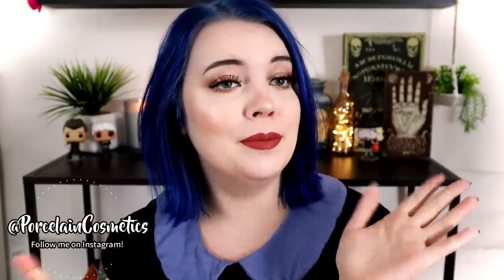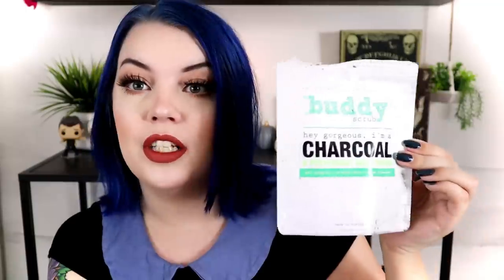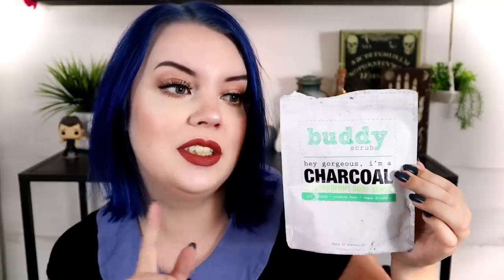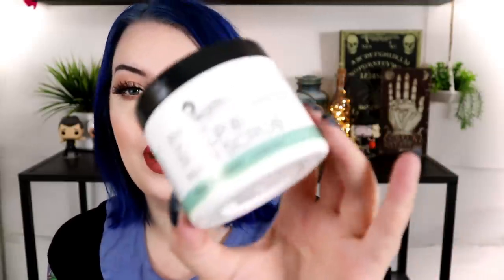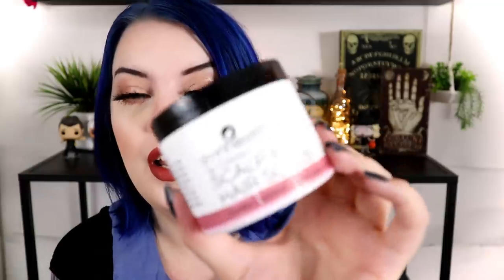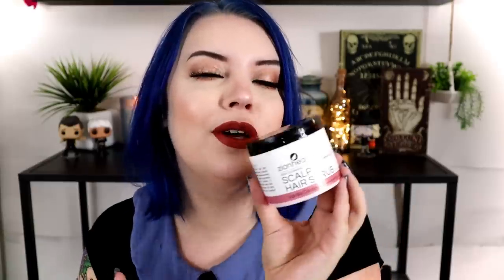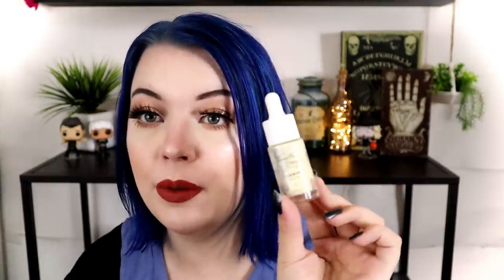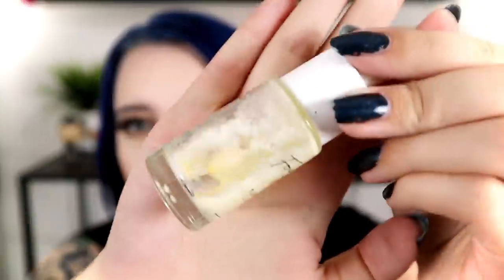Actual Garbage... Let's Talk About Product Empties!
✨ Eyeshadow: Bare Necessities by Colourpop (Use code 5Bridgette)
👻 Foundation: Light Illusion by Flower Beauty
🧜‍♀️ Hair: Blue Jean Baby by Arctic Fox

--Products Mentioned--
Charcoal Buddy Scrub
Zion Health hair scrub
Sol De Janiero body wash
Mahogany Teakwood candle
Pixi Vitamin C cleanser
FoxyBae leave in conditioner
Arctic Fox hair color
Morphe setting mist
Colourpop Rose Quartz priming mist
Harper & Ari exfoliating cubes
Pixi Beauty rose tonic toner
Tixi Beach candle
Bianca makeup remover
Bodyography brush cleaner
Tatcha deep cleanse
Fourth Ray Beauty face milk: ( Use code 5BRIDGETTE )
Briogeo rosarco leave in spray

💛 FAQs 💛
- I live with four lovely meows...Azrael, Zatchel, Odysseus, & Orion. 🐱